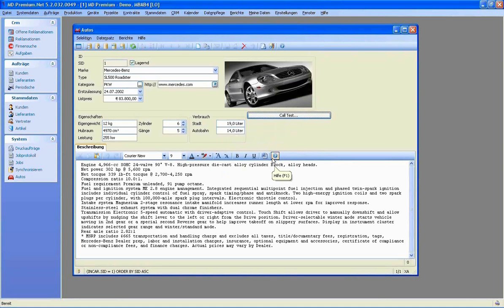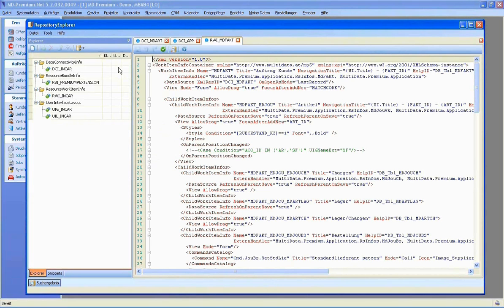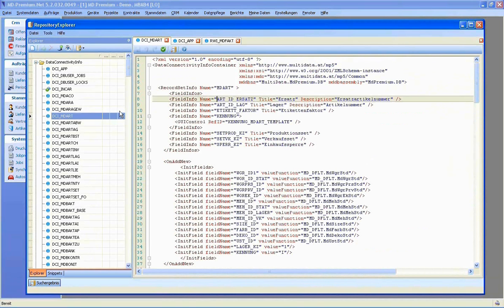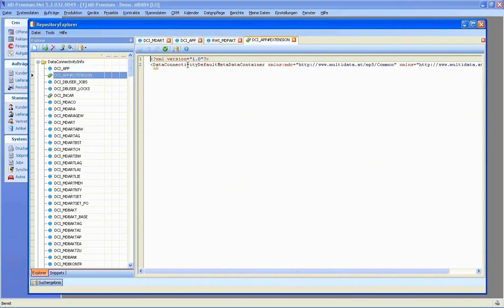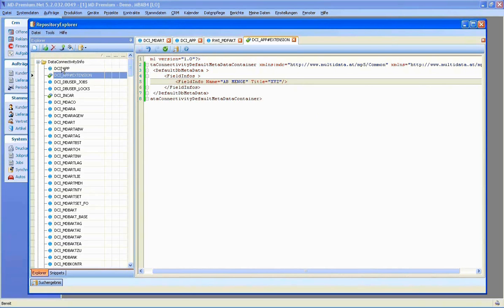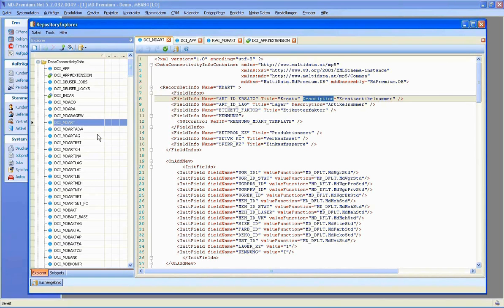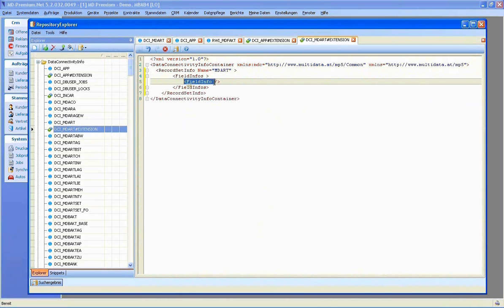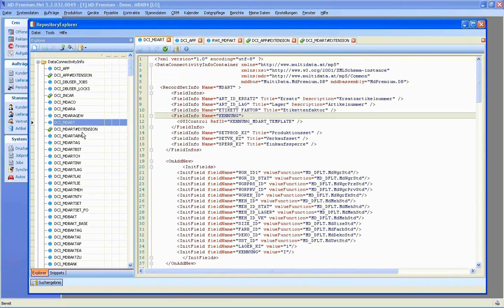Introduction to the Application Framework II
Connecting the user interface with the business logic and
basic functionality of the Repository to protect your extensions from updates by means of XML-Merging